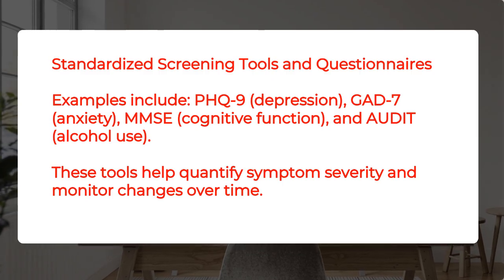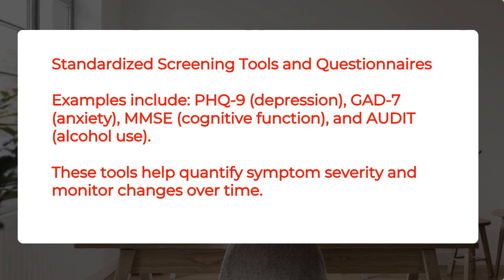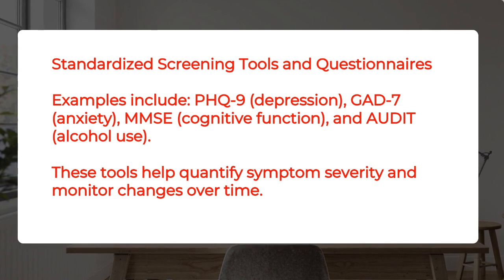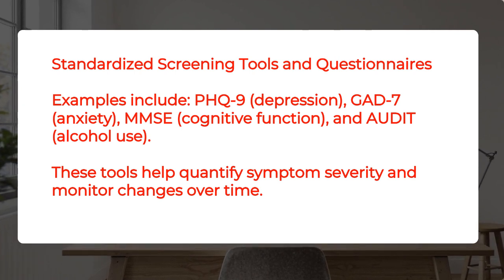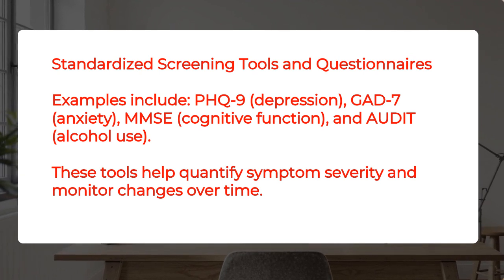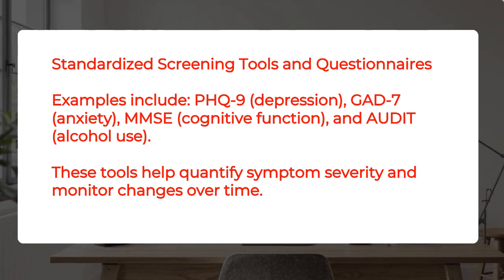Mental Health Certification Module 3 Assessment and Diagnosis of Mental Health Disorders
Accurate assessment and diagnosis are essential steps in effective mental health care. This module introduces the tools, techniques, and processes used by mental health professionals to identify mental health disorders. It covers clinical interviews, standardized screening instruments, observation, and the use of diagnostic manuals such as the DSM-5 and ICD-11. You will understand the importance of comprehensive assessment for planning treatment and supporting recovery.